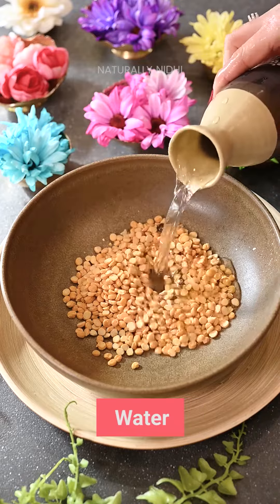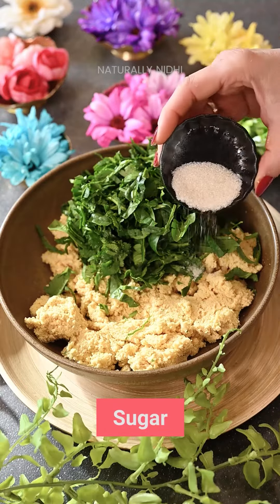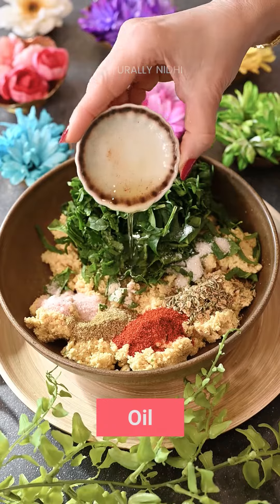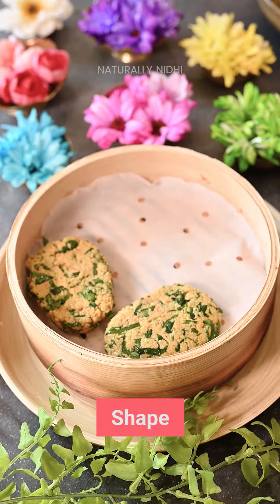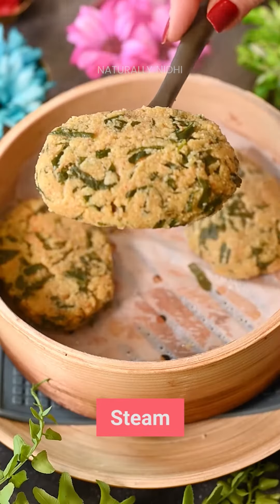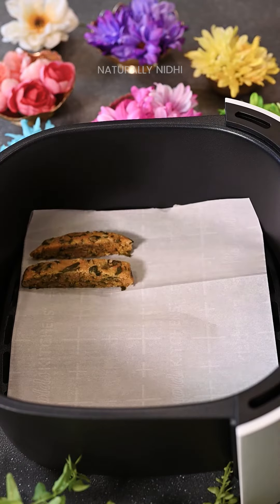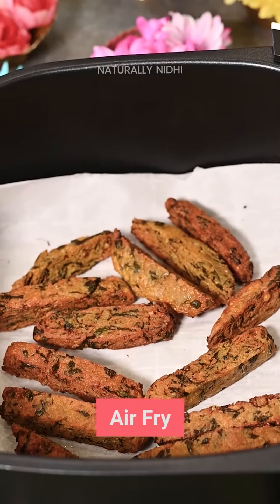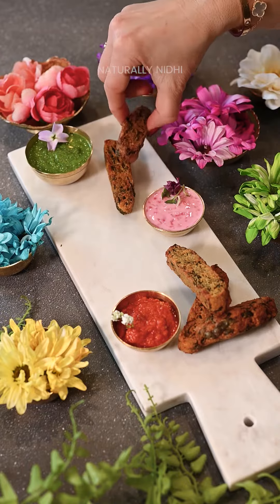Kalmi Vada | Monsoon Snack | Appetizer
Kalmi Vada — crisped to perfection with a soft inside, these chana dal fritters are one of my favorite Holi recipes from back home in Jaipur!✨

With spinach, ginger, and chilies for a sharp, spicy taste, these pair perfectly with a cup of adrak chai for an afternoon snack or even to entertain as an appetizer!💕

NATURALLY NIDHI - vegetarian + food stories + recipes